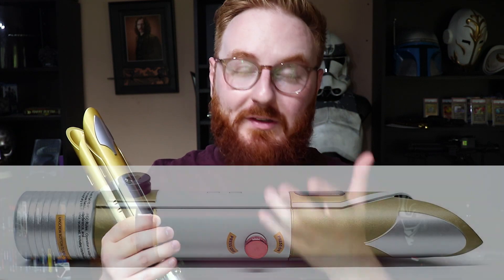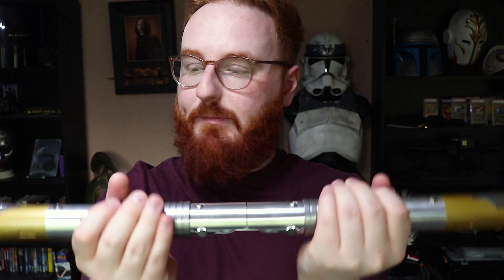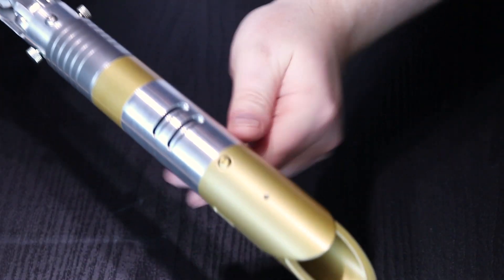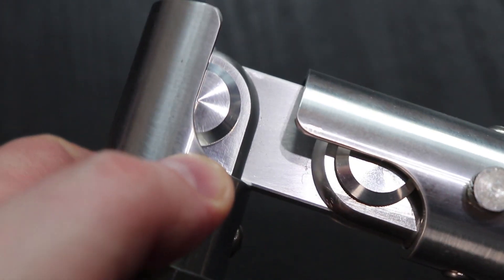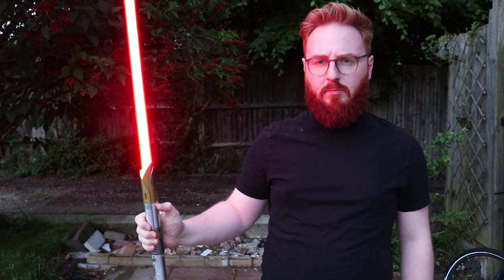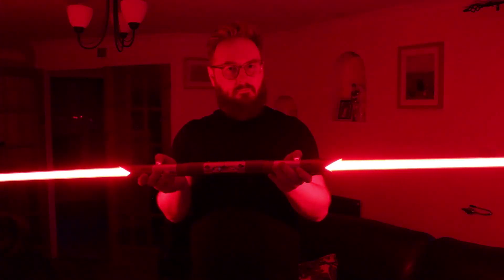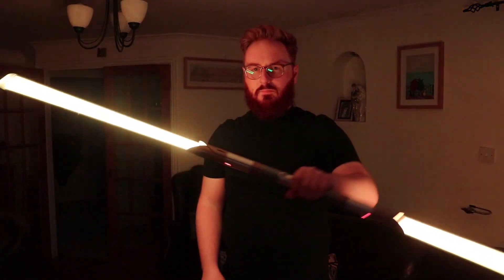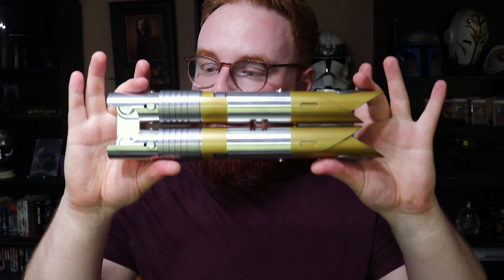The ULTIMATE Jedi Temple Guard Lightsaber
Today I showcase and review this Jedi Temple Guard Lightsaber by Arm on Fire Custom Sabers

I am so thrilled to have this in my collection, as well an addition to my Rebels Jedi Temple Guard Costume